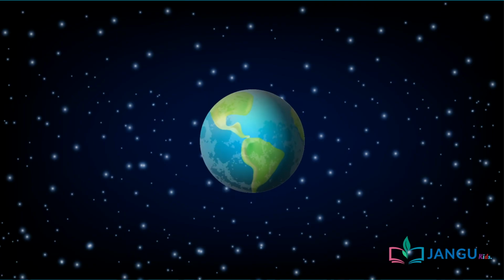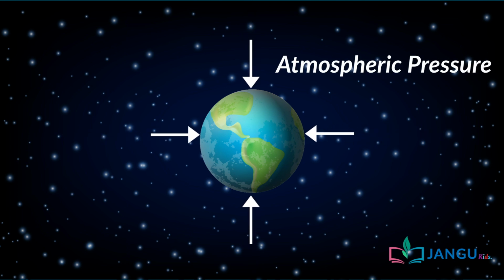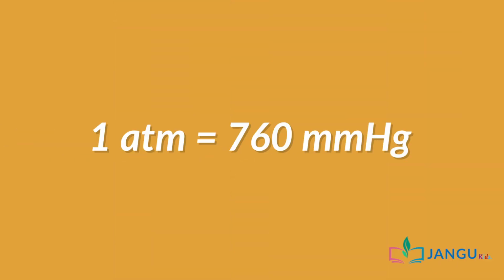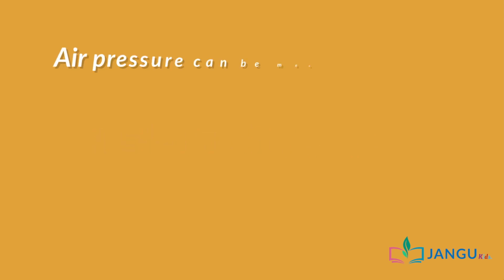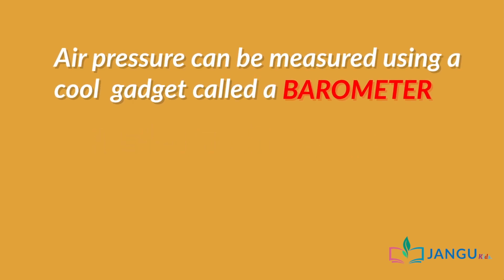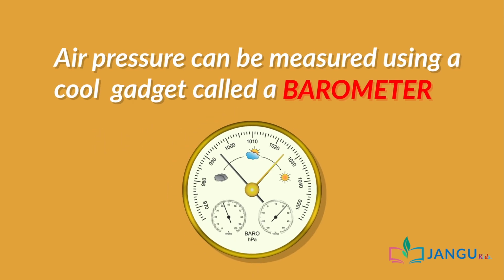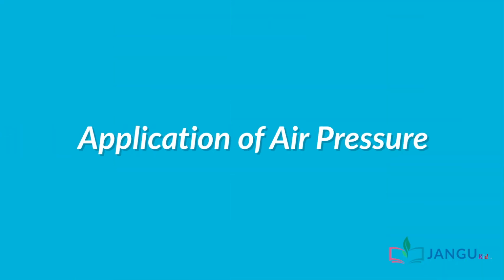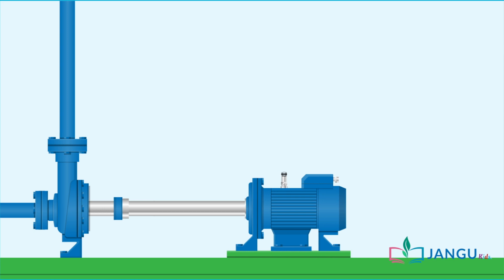AIR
Feel the pressure! Learn how air presses on objects, discover why things move in the air, find out why sailboats speed up on windy days, and explore the practical uses of air pressure.